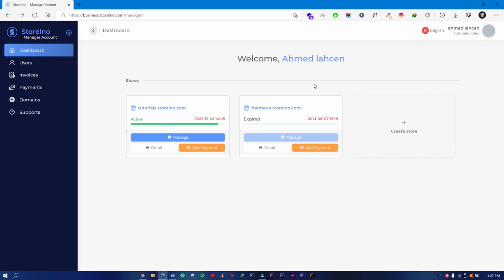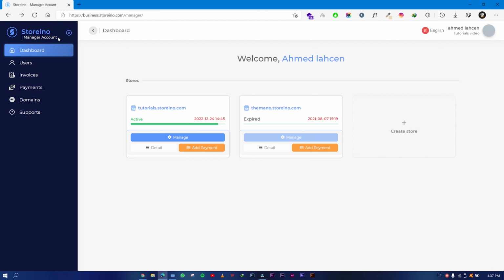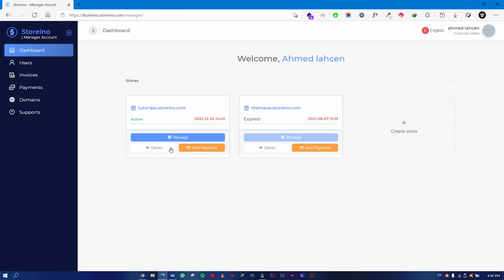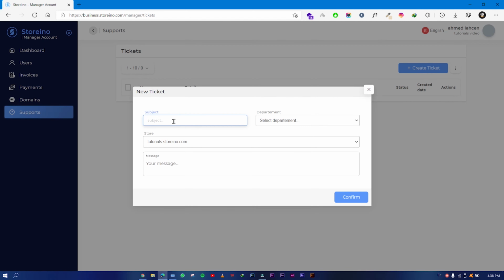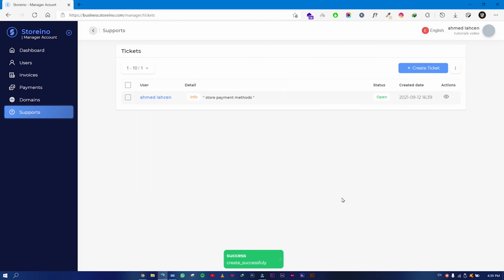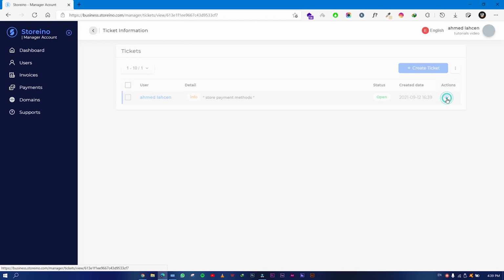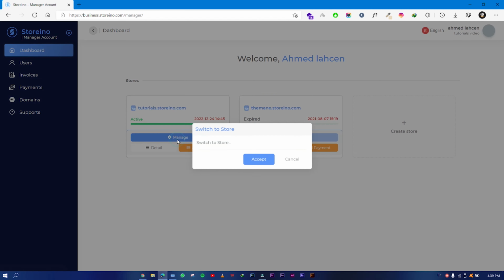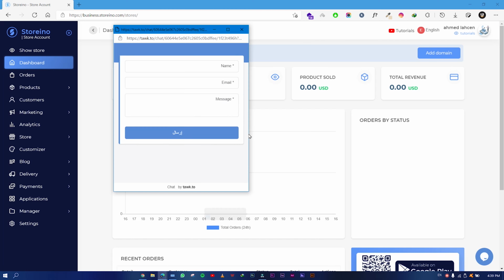Storeino ecommerce academy : How to open a support tickets?